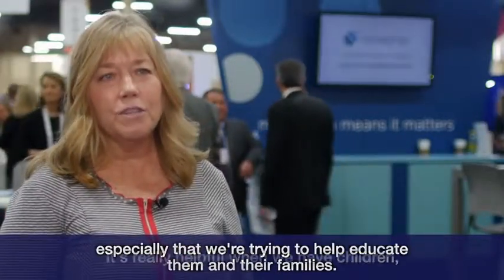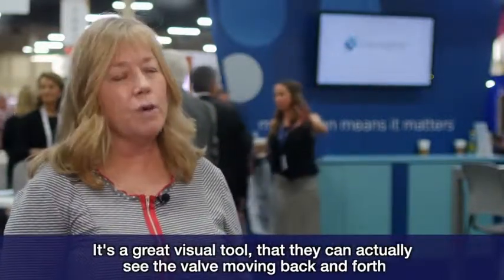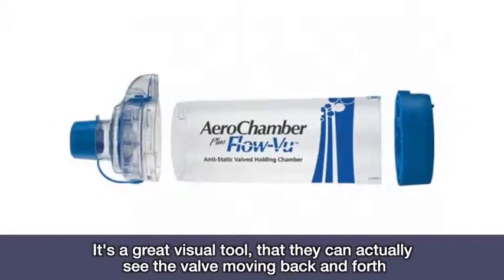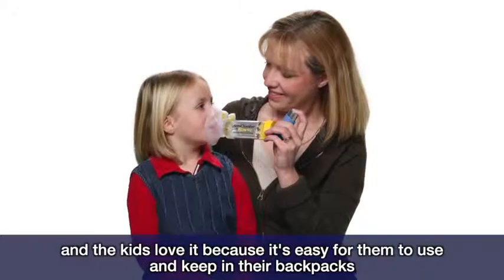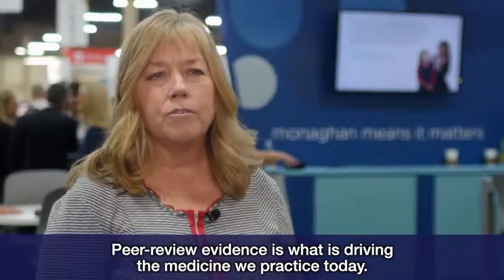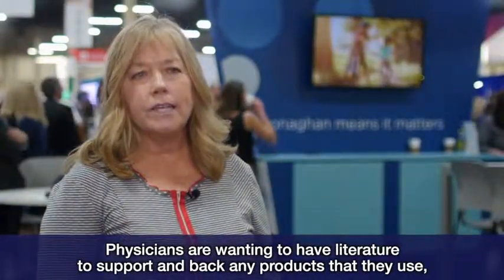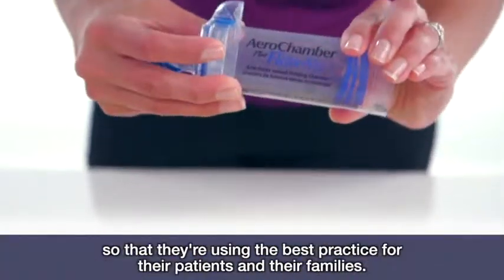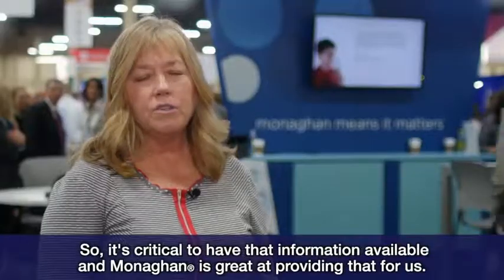Testimonial: AEROCHAMBER PLUS® FLOW-VU® aVHC - A Helpful Tool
AEROCHAMBER PLUS® FLOW-VU® aVHC is easy to use, especially for children. Rhonda Yngsdal-Krenz tells us why she uses this tool with her younger patients.